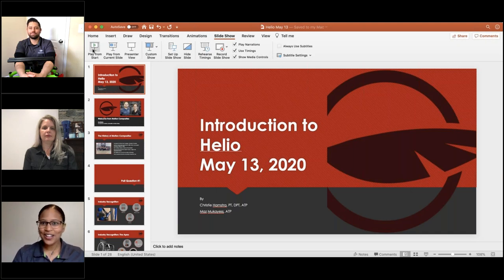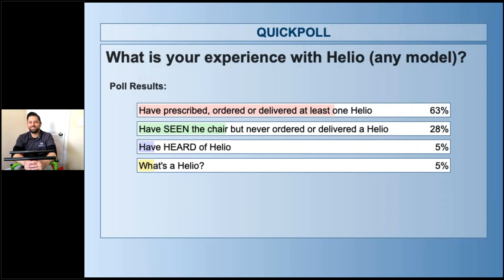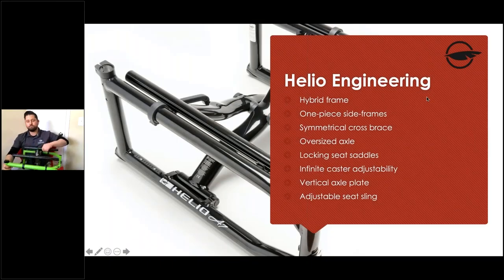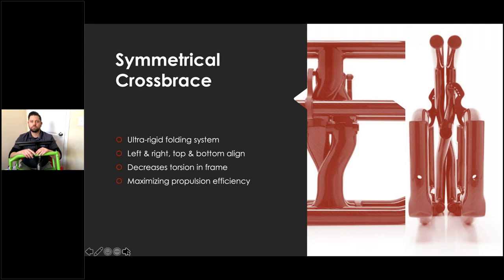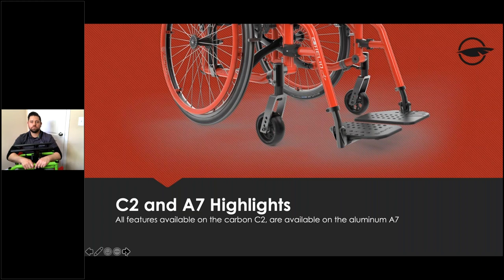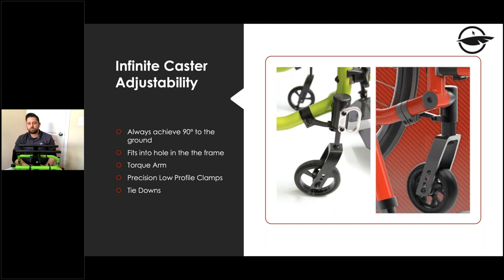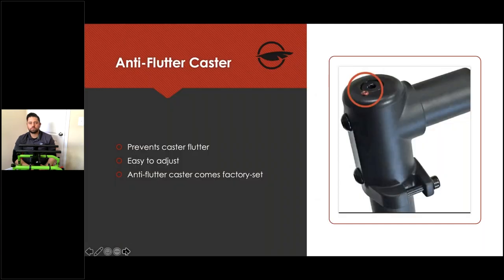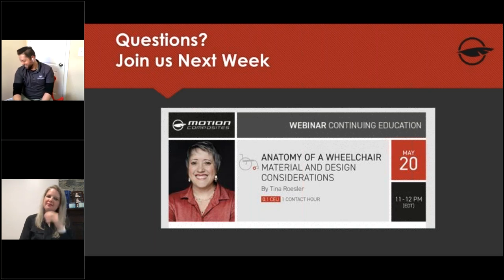Motion Minute Innovation of the Symmetrical Cross Brace